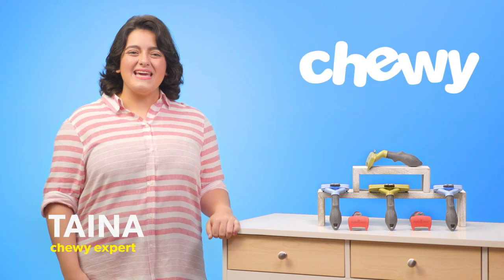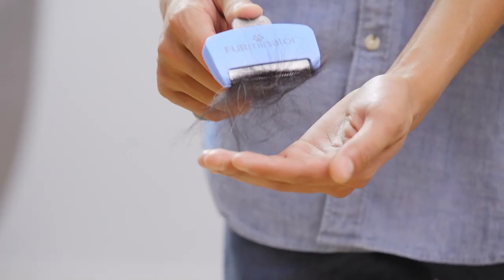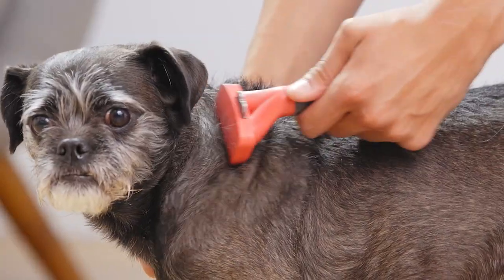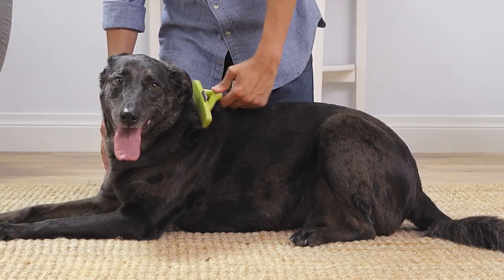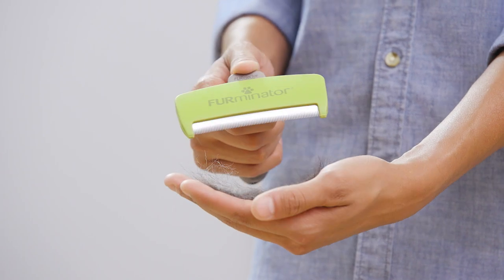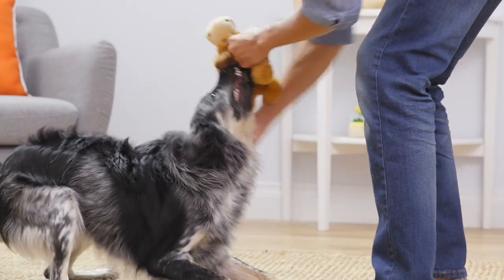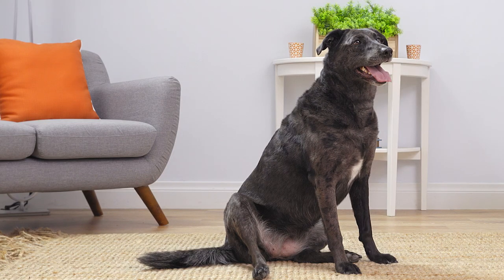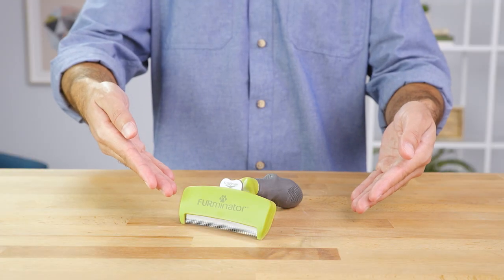FURminator deShedding Tools for Dogs | Chewy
So you’ve got a new pup and not sure how to maintain a shiny coat after giving the dog a bath? Then we’re here to introduce you to FURminator deShedding Tools for Dogs. Luckily, you won’t have to search far for this deshedding tool because Chewy.com has you covered with all the dog grooming tips that will have your pet look brand new after each use. This deshedding tool reduces up to 90 percent of your pup’s loose undercoat hair by going beyond the surface and digging deep to get that extra fuzz off your pooch. Giving the dog a bath just doesn’t cut it if you want long-lasting locks for your pup. Avoid the furballs and get your paws on the FURminator deShedding Tools for Dogs. The FURminator works as a Do-It-Yourself dog grooming tool without the pricey trip to the groomers. So don’t worry if you don’t know how to groom your dog.  It also features an ergonomic handle that provides extra comfort for your hand, and the curved edge follows your dog natural shape. Even if you’ve got some complex shaggy dog grooming to do, the FURminator brush for dogs offer several sizes for small, medium, and large dogs with short or long hair. It also features the FURejector button that easily releases collected fur. And don’t forget to always keep the blades facing downward when pressing the button. A regular pet grooming routine, especially with the FURminator Brush for Dogs, improves the health and hygiene of pets. So grooming your precious pup with FURminator deShedding Edge Dog Brush makes it an easy, effortless dog bath experience—instead of a chore. When you maintain a regular grooming routine, pets will look better, smell fresher and have a healthier coat.

Try FURminator deShedding Tools for Dogs to solve all your pet grooming needs!  Browse all of your favorite deShedding tools